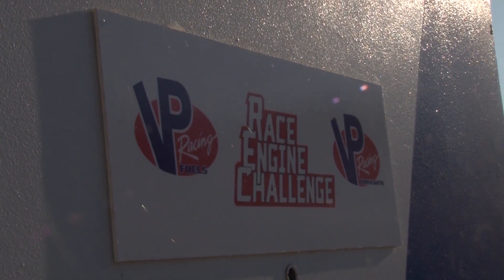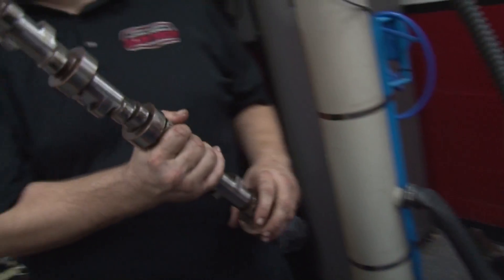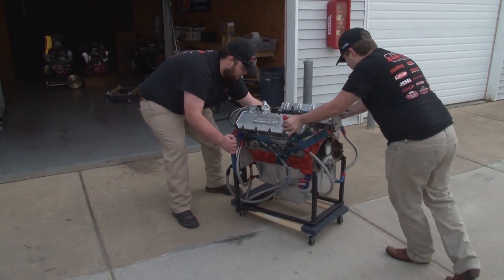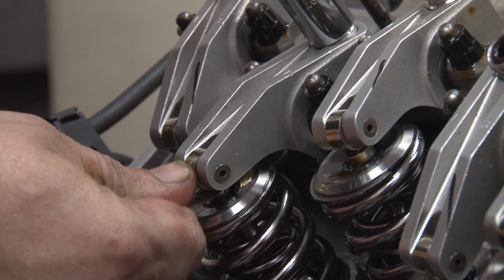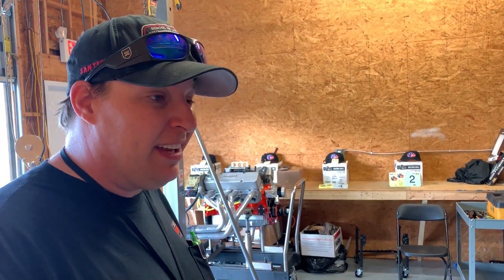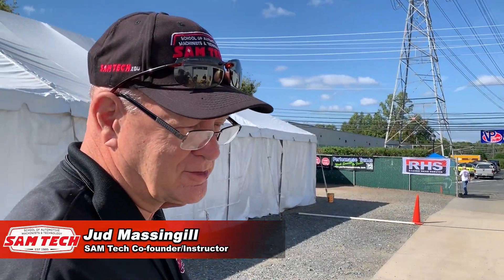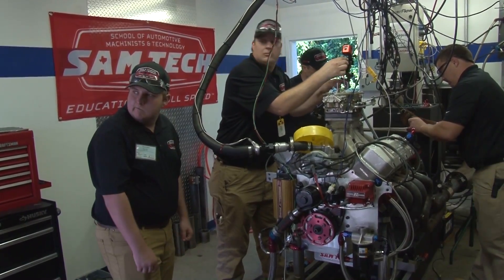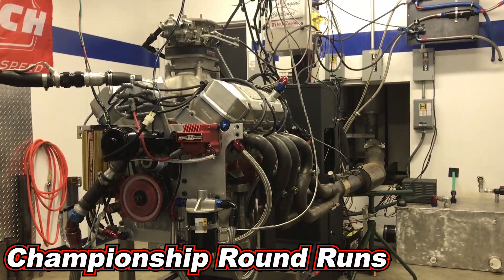SAM Tech Race Engine Challenge 2019 recap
Students and instructors took a SB2 to Charlotte North Carolina to compete in the Race Engine Challenge!